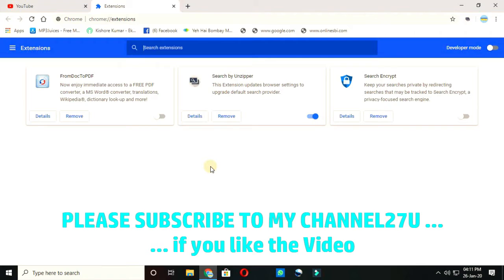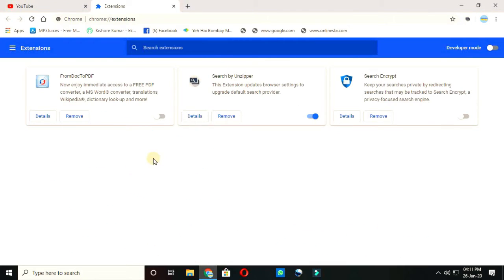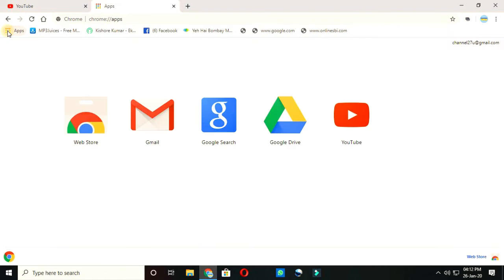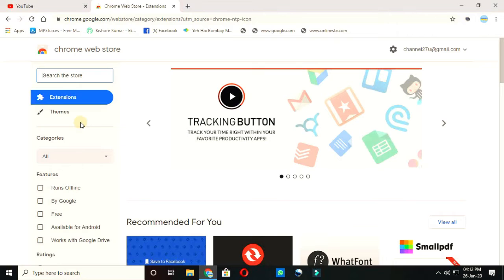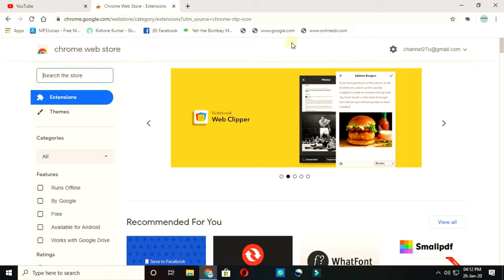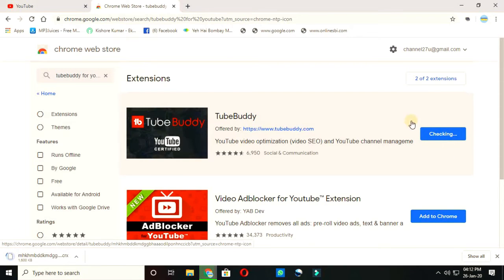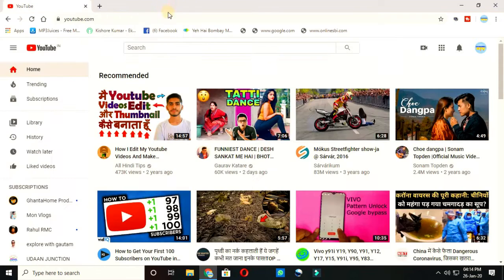How to add Tubebuddy to Youtube | Add Tubebuddy extension to Youtube | Youtube Lessons Part 9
. Lets discuss the easiest procedure to add TUBEBUDDY extension to YOUTUBE through my Youtube Lesson Videos Part 9. Please follow my Screen recorded instructions alongside a soothing music played at the background.

. EnzZzoiiiii !